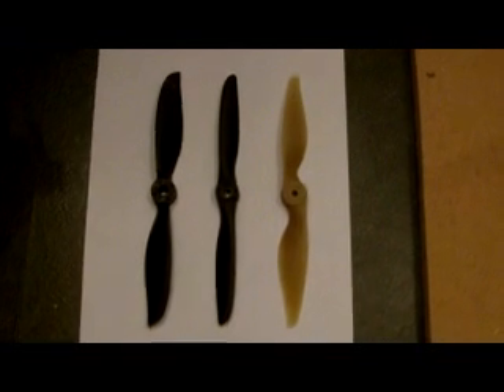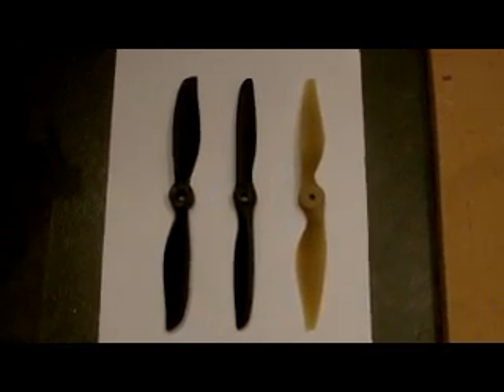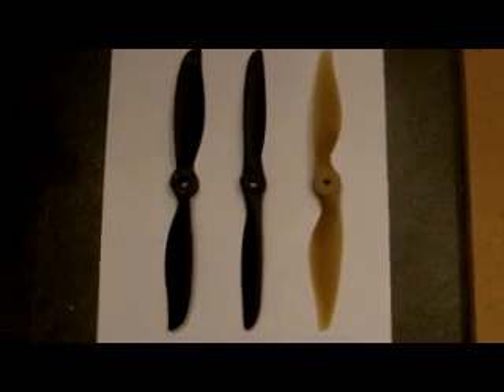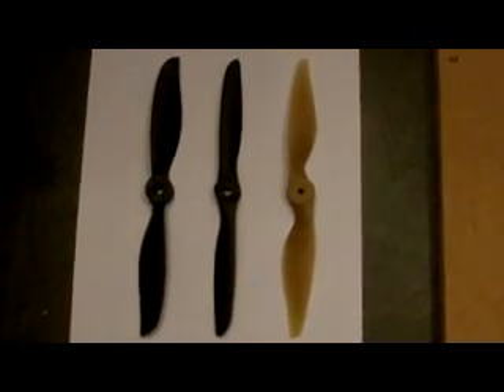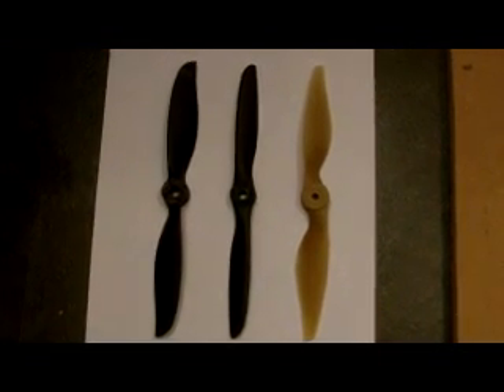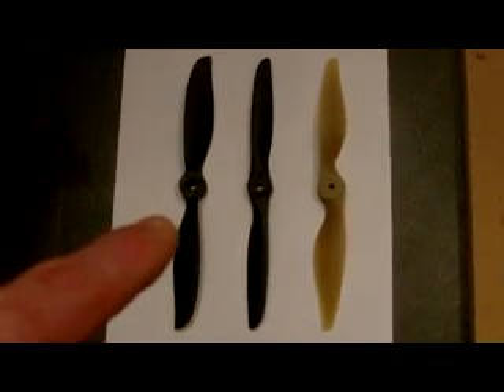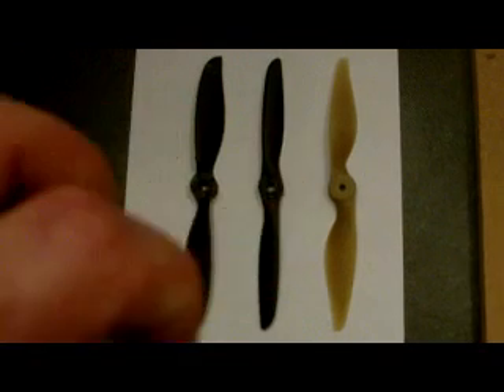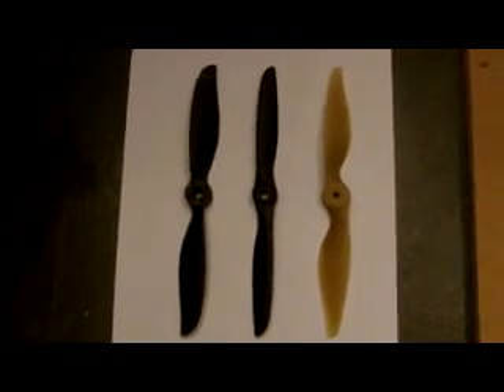APC vs TGS vs JXF Prop Thrust Test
Testing the thrust and power draw on these props